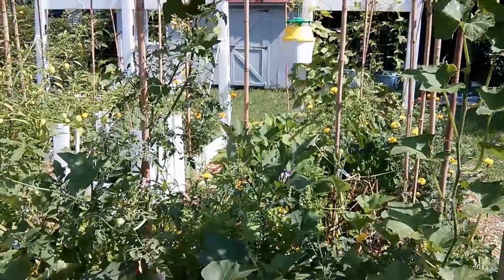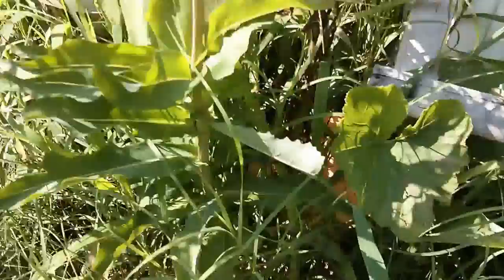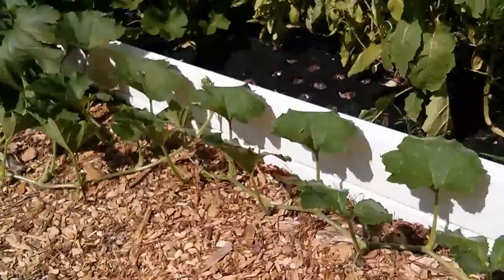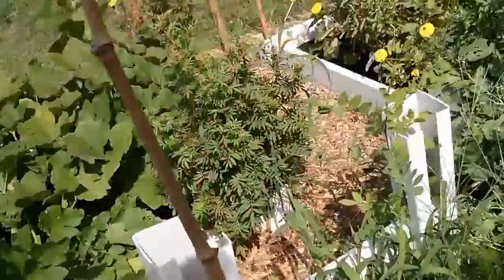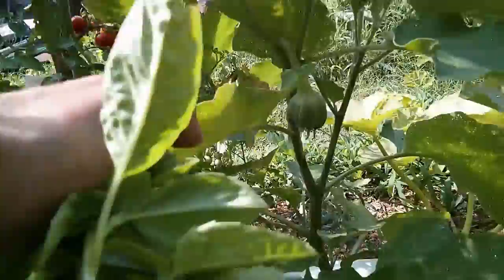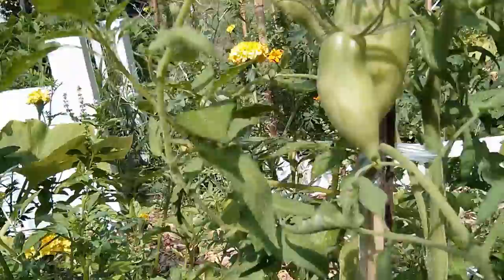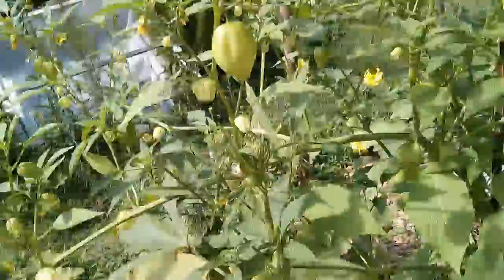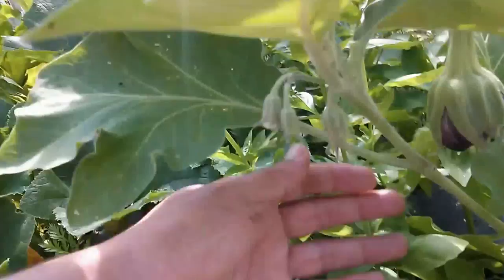State of The Garden - Episode 12 - The eggplants are coming!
Eggplants are coming, woot! I am continuing to battle with the squash vine borer on my zucchini, patty pans and winter squash plants.
Powdery mildew on the squash and cucumber plants, I just started treating with a baking soda solution.